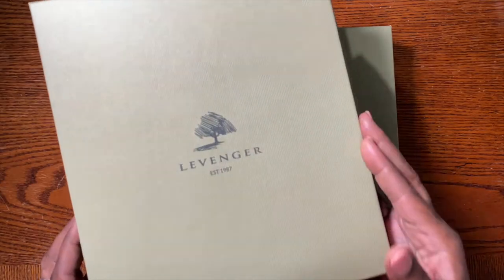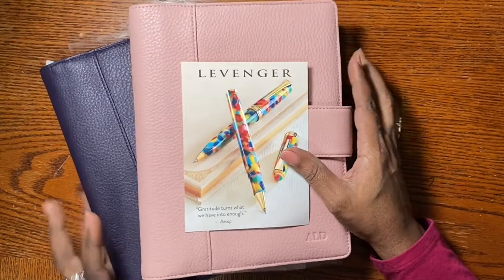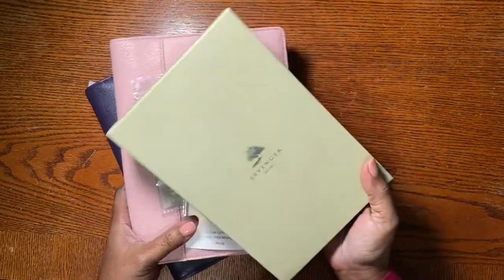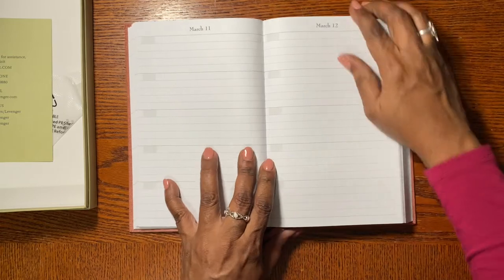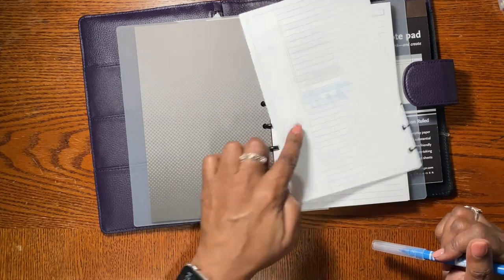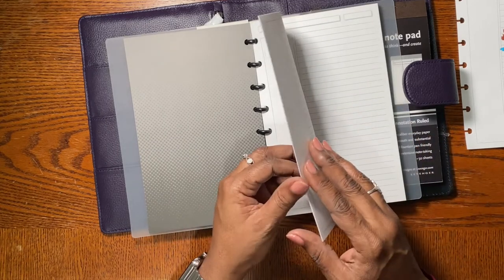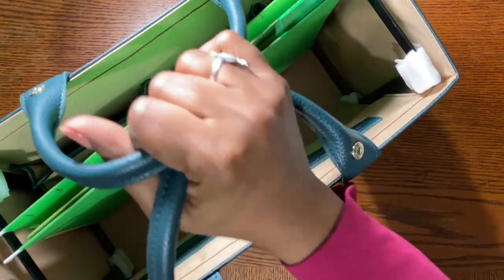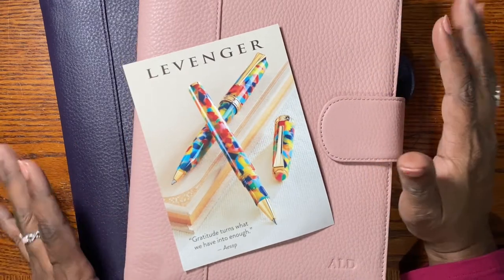5- Unboxing: Levenger Discbound Review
Unboxing the Levenger Discbound System

Sofolio leather notebook cover
Five year journal
File tote